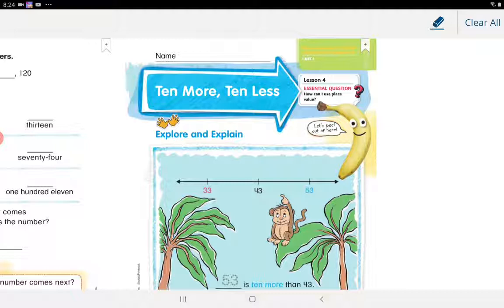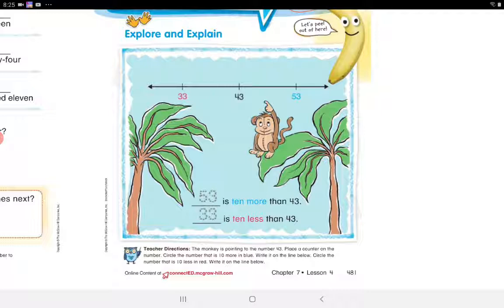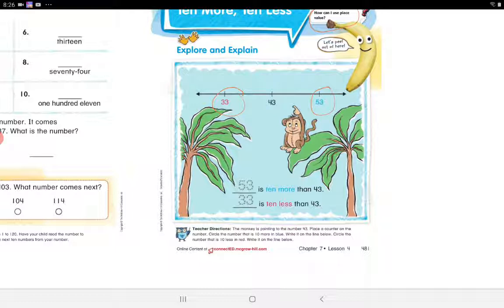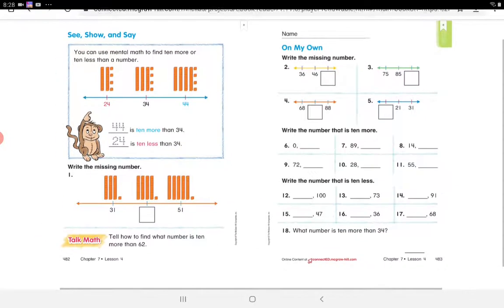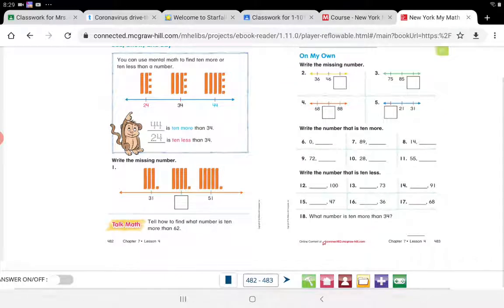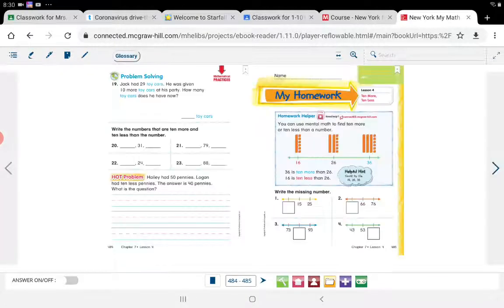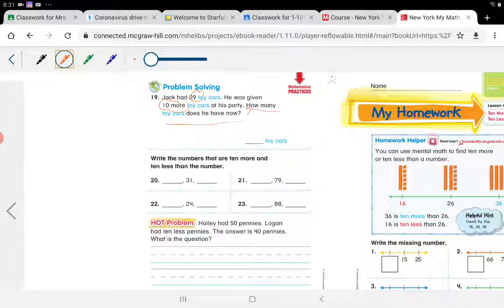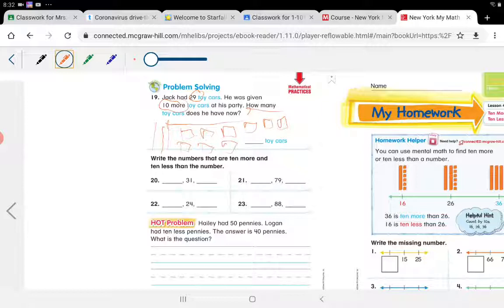March 29, 2020